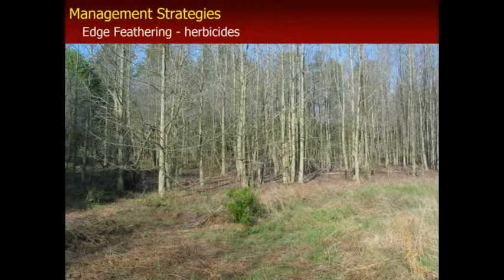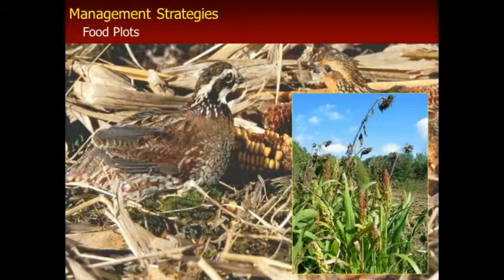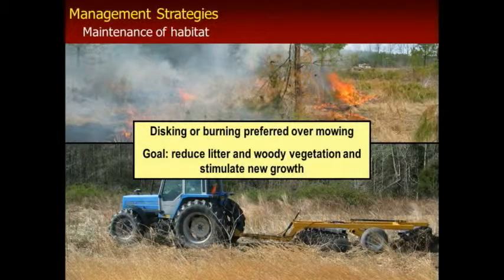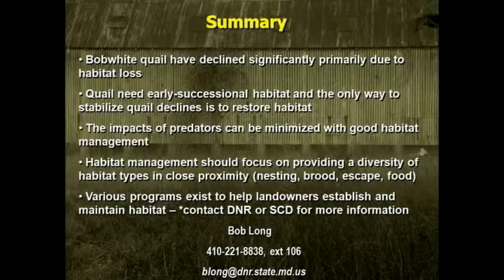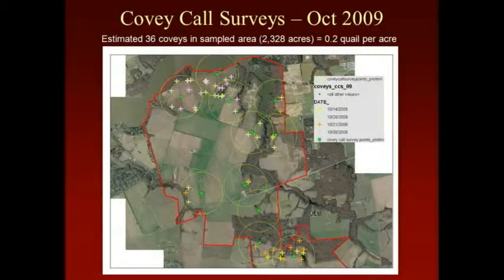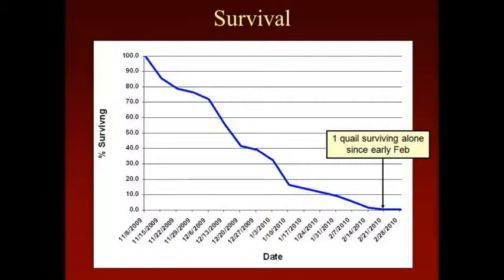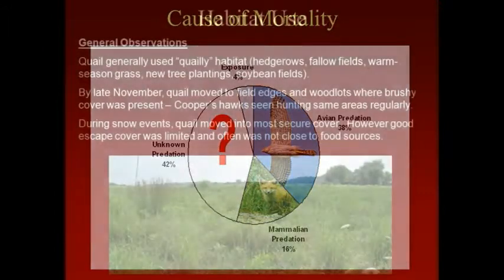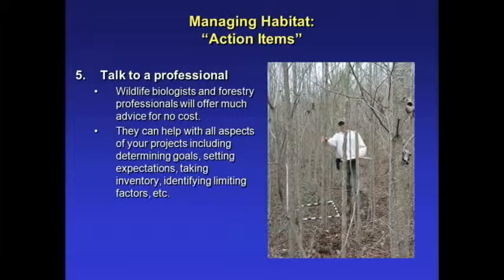The Northern Bobwhite in Maryland: Part 4 of 4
Bob Long, MD DNR Wildlife & Heritage Service Upland Game Bird Project Leader, discusses the Northern bobwhite in Maryland, its decline and how to manage its habitat to increase its populations.
Excerpt from RGS Maryland Wildlife Habitat Seminar.